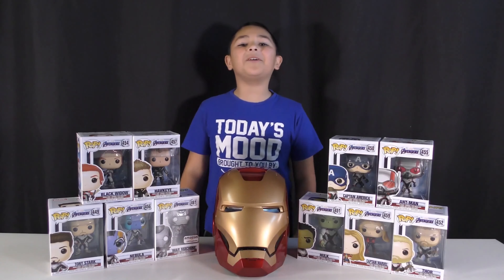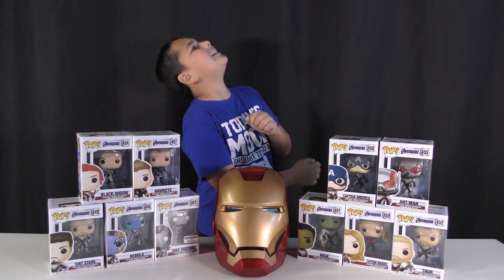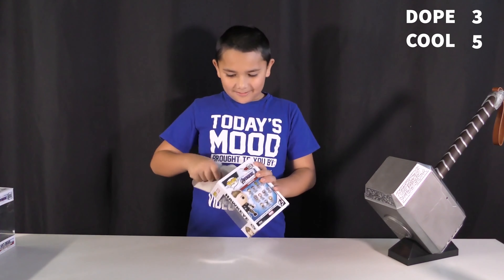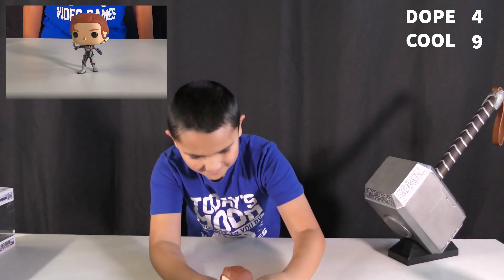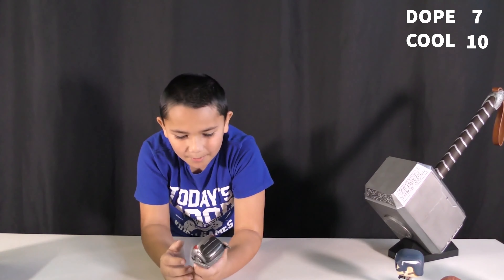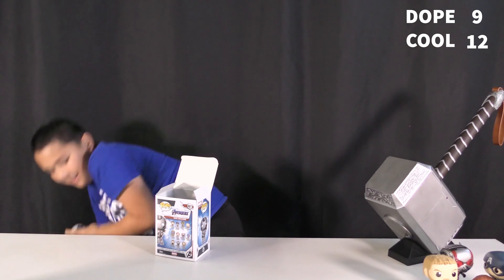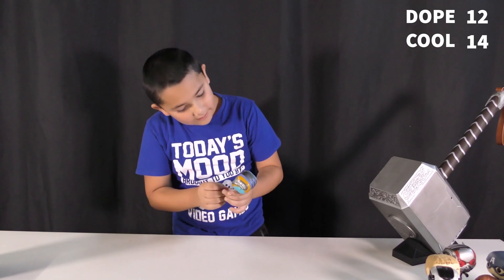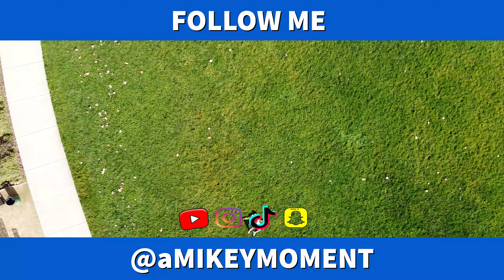Unboxing: Avengers End Game Funko Pops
Today I am unboxing the Funko Avengers End Game collection. I've had these for a while but haven't had the chance to open them. So here we go!